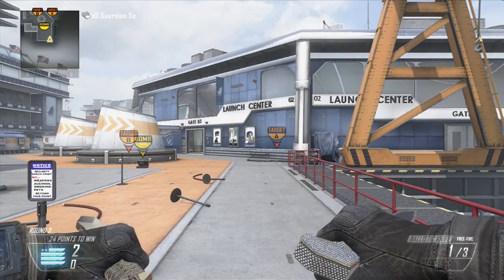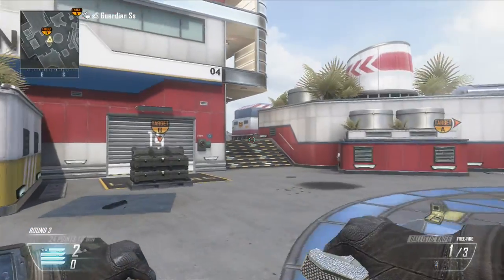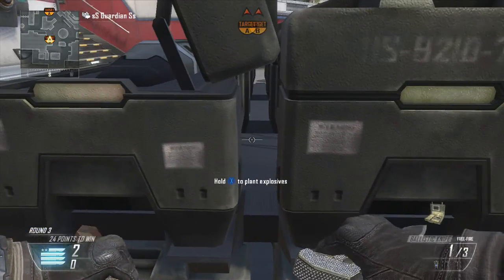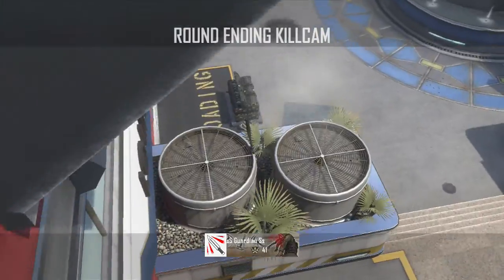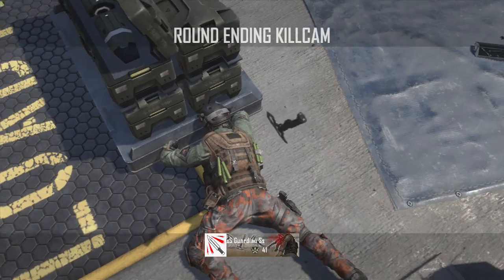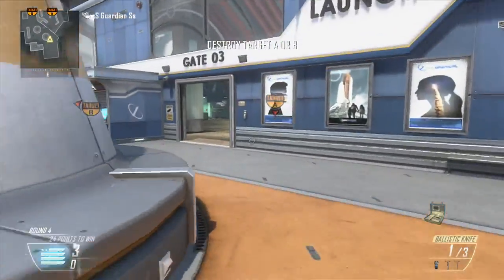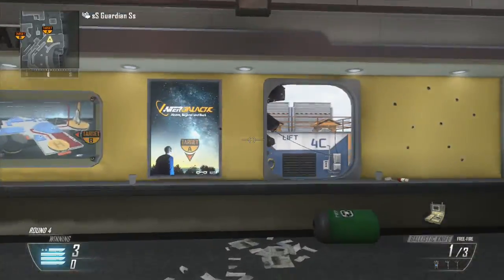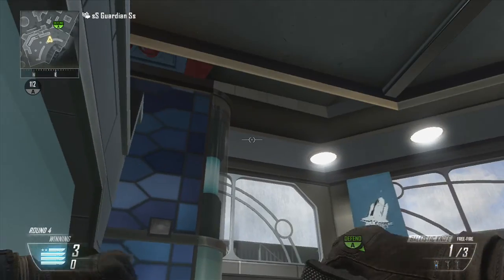Black Ops 2 - Guardian's Bankshot Bomb Defends - Takeoff - HD